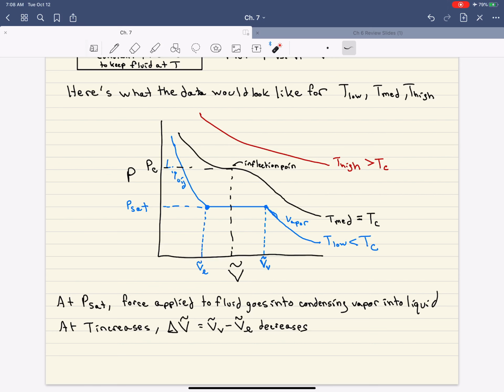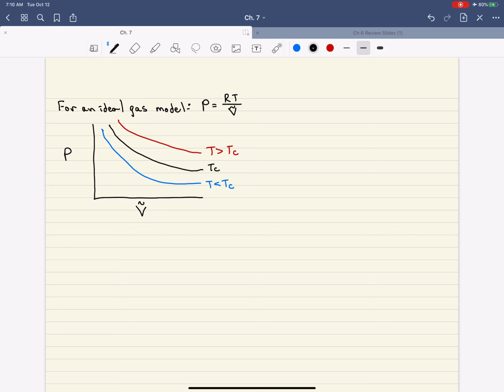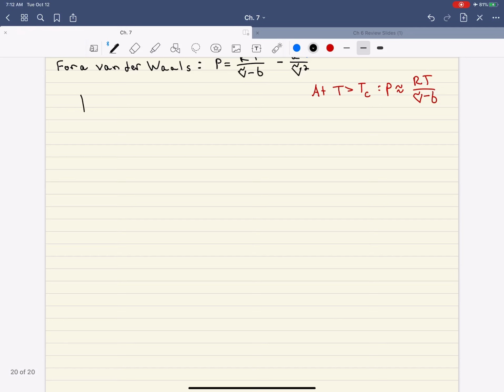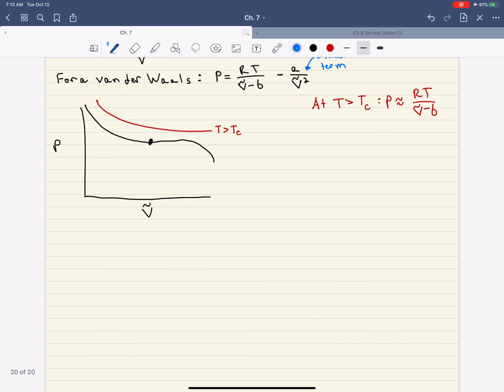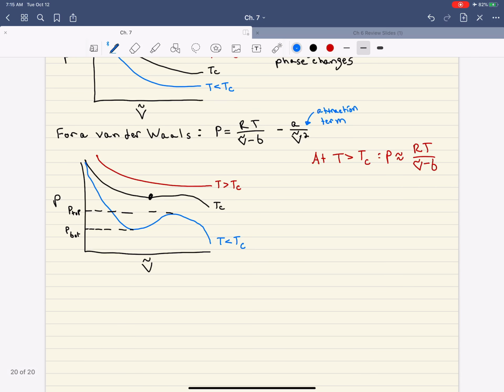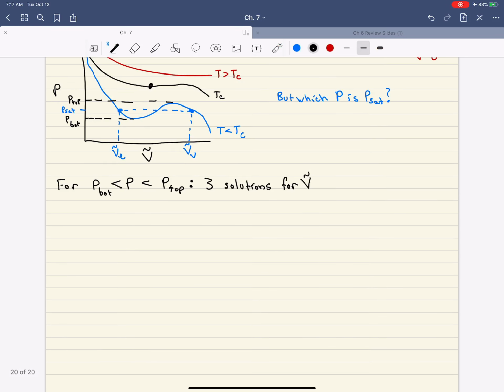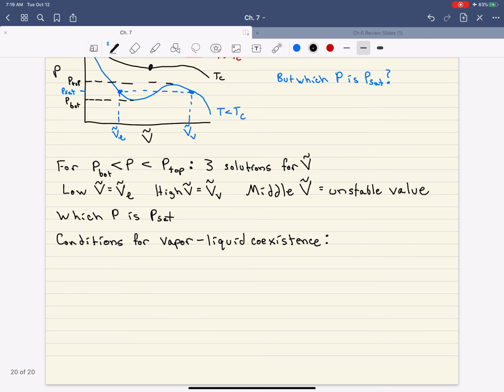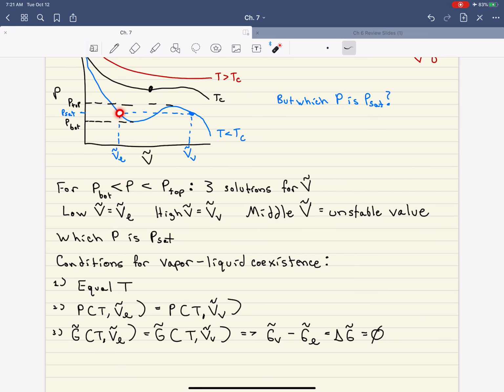80 PVT EOSs for Phase Coexistence Part III